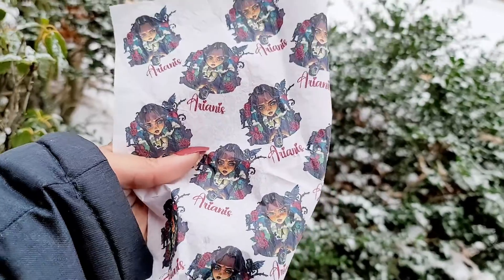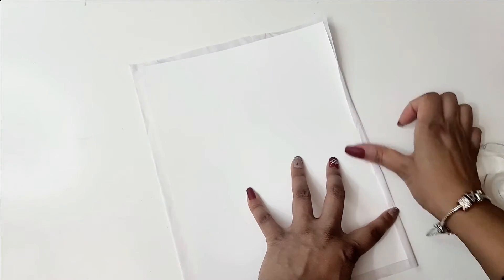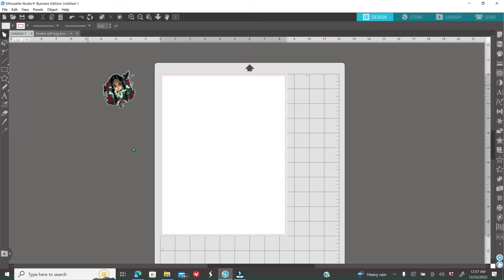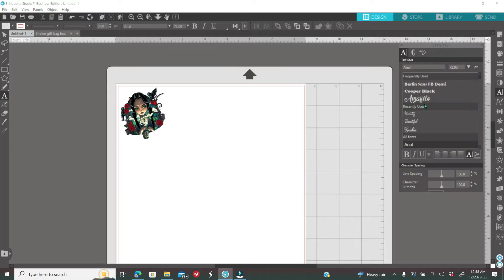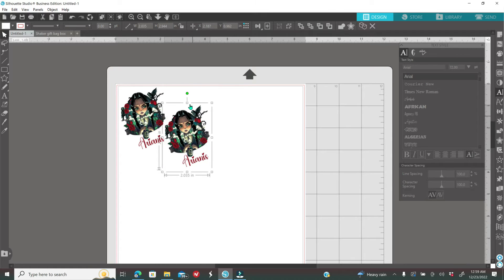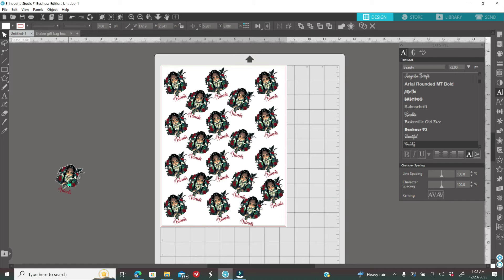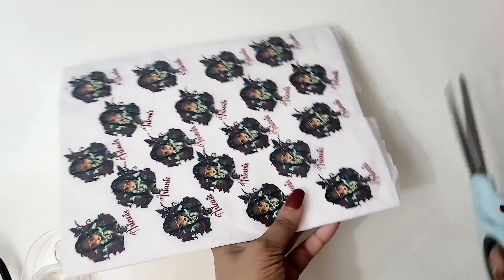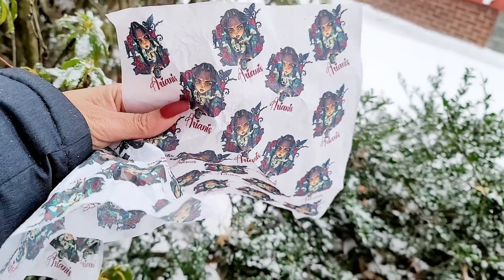How To Print On Tissue Paper From Home with your Printer | Silhouette Studio Tutorial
Learn how to design and print your own tissue paper from home

Can find majority of supplies on Amazon
even if you don't see anything on the list you would like you can do your regular Amazon shopping at no cost to you💙

mini iron

Creative Fabrica
Creative Fabrica first month for only $1
Renews for only $19 a month

Silhouetteamerica.com